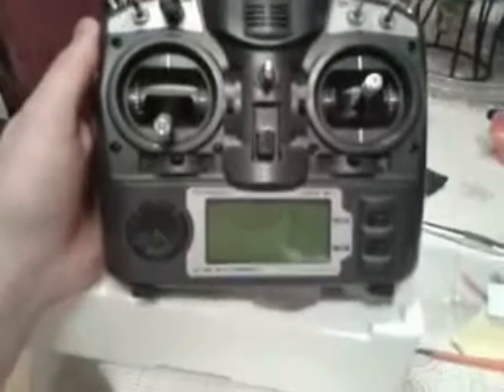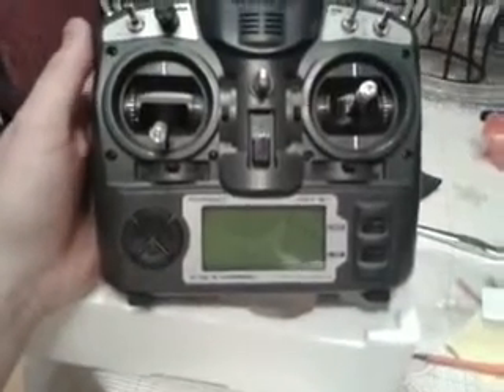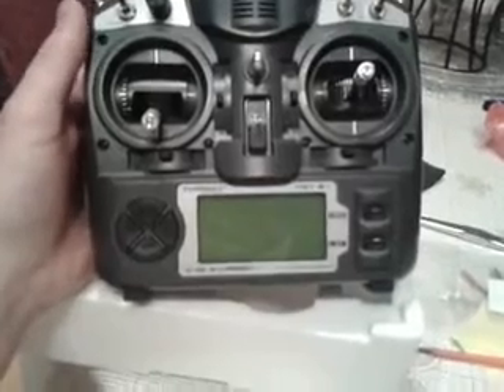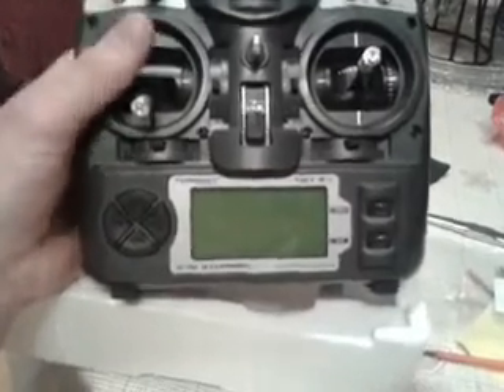Turnigy 9X V2 Backlight.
Never done anything like this before, but it worked out ok.